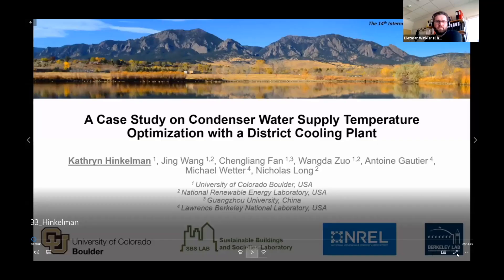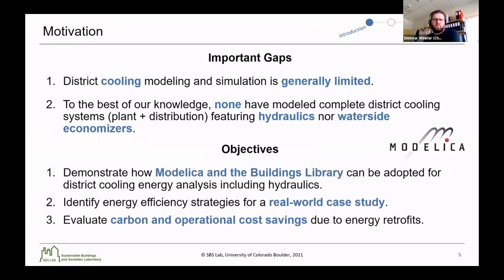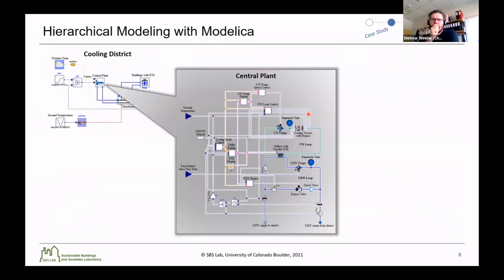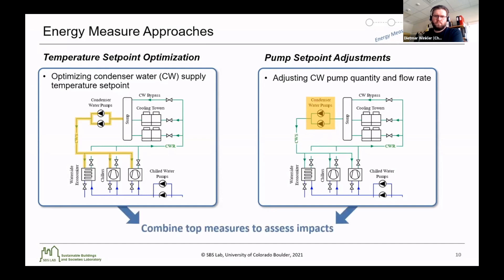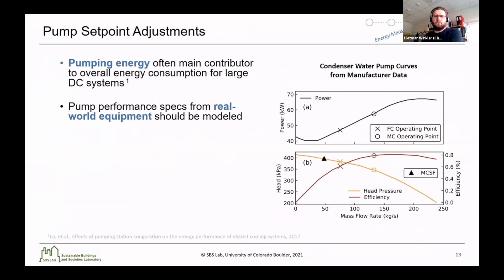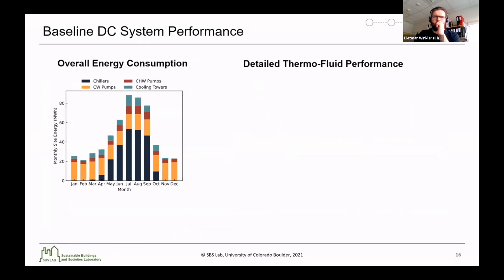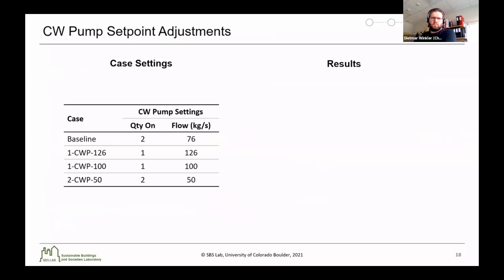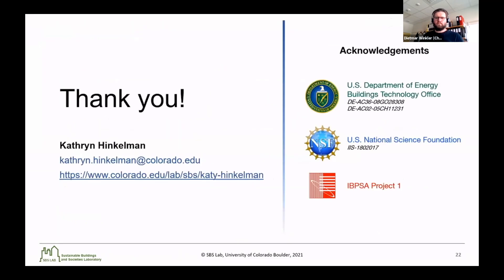A Case Study on Condenser Water Supply Temperature Optimization with a District Cooling Plant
District cooling (DC) continues to proliferate due to increasing global cooling demands and economies of scale benefits; however, most district-scale modeling has focused on heating, and to the best of our knowledge, researchers have yet to model cooling plants featuring waterside economizers in DC settings. With the popular Modelica Buildings library expanding its capabilities to district scale, this study is one of the first to demonstrate how the open-source models can be used for detailed energy and control analysis of a DC plant. For a real-world case study, we developed and calibrated high-fidelity models for a DC system central plant at a college campus in Colorado, USA, and we optimized the condenser water supply temperature (CWST) setpoint for a DC plant across multiple time horizons using the Optimization library in Dymola. Results indicate that annual CWST optimization saves 4.7% annual plant energy, with less than 1% of additional energy savings gained through daily optimization. This confirms previous studies' findings that high frequency CWST optimizations are not necessary for the studied system.

Authors:
    Kathryn Hinkelman
    Jing Wang
    Chengliang Fan
    Wangda Zuo
    Antoine Gautier
    Michael Wetter
    Nicholas Long

    Kathryn Hinkelman
    Jing Wang
    Chengliang Fan
    Wangda Zuo
    Antoine Gautier
    Michael Wetter
    Nicholas Long